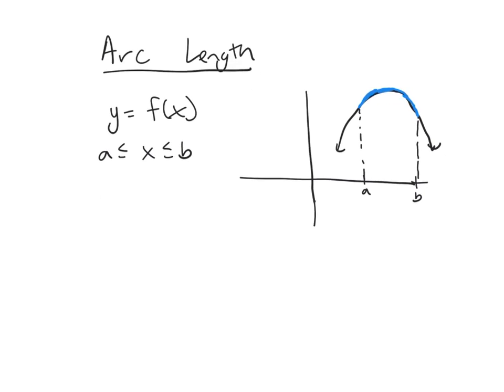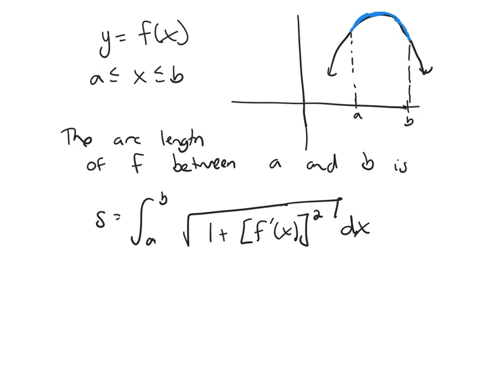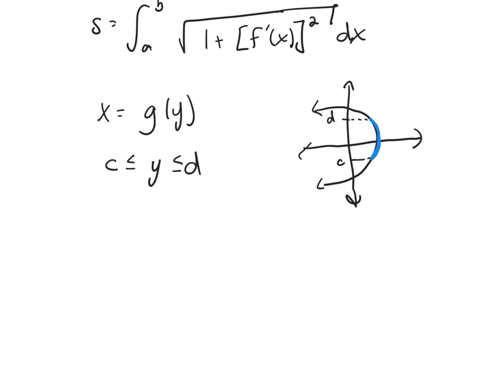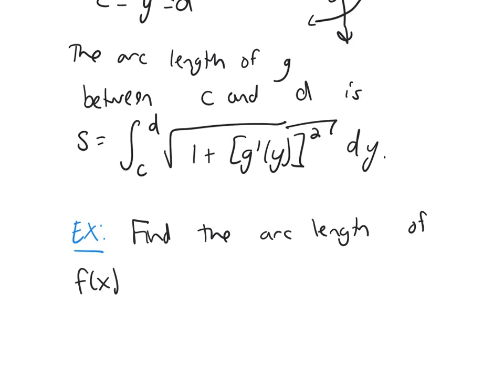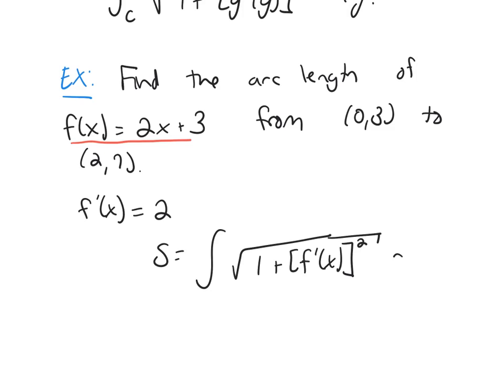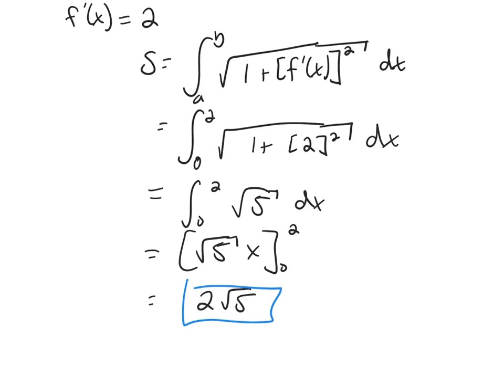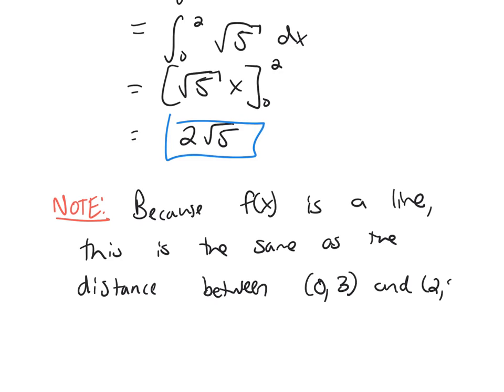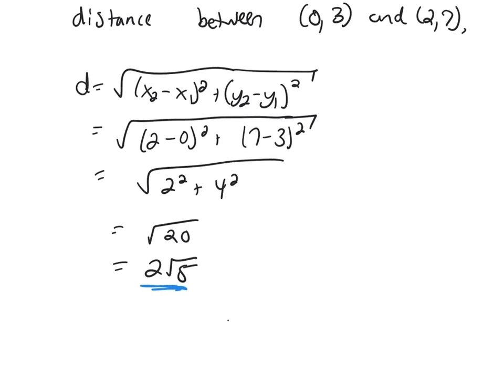Arc Length Introduction and Example